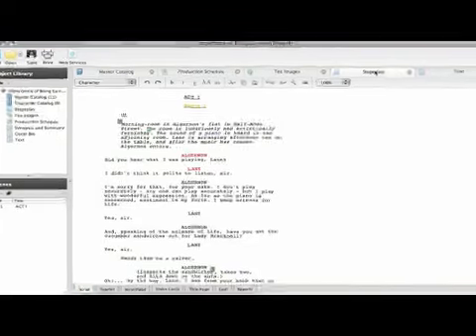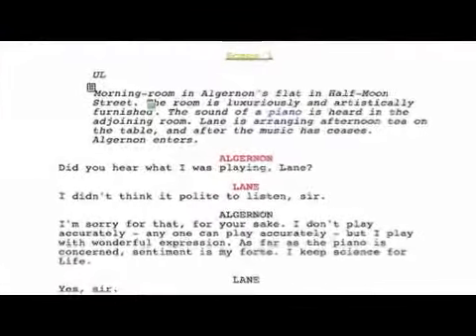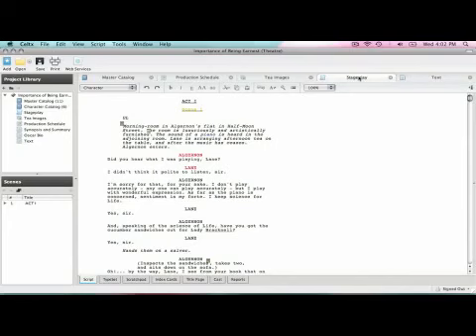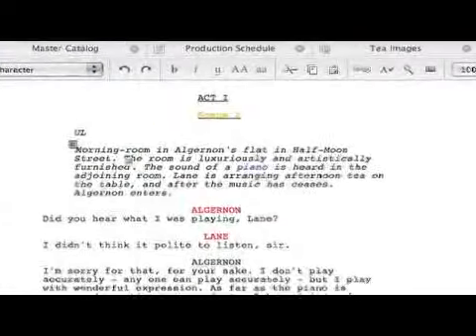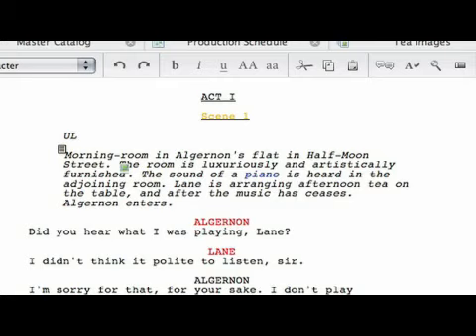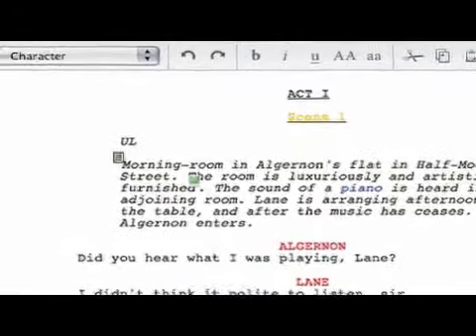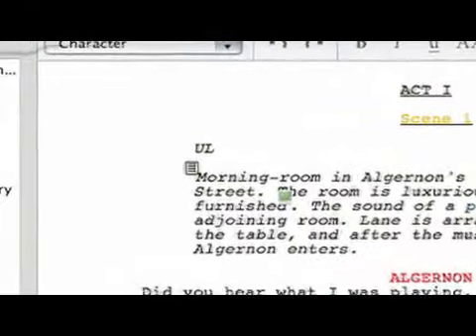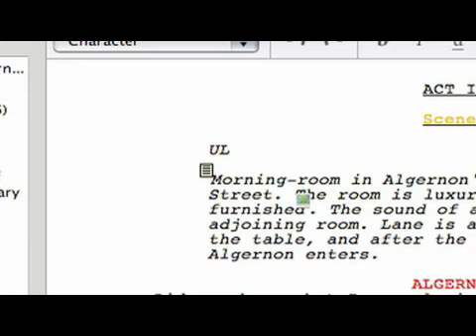How to Write a Play Script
How to Write a Play Script. Part of the series: Theater Acting & Scripts. When writing a play script, formatting the entire document correctly is important in order to differentiate between dialogue, stage direction and extra information. Learn to write a play script in the proper format with help from a performing arts professor in this free video on theater.